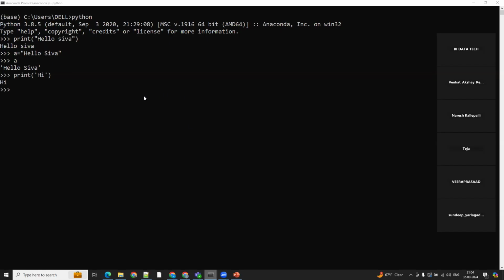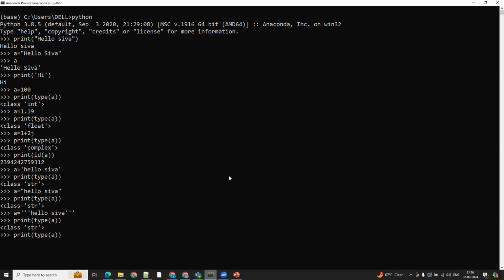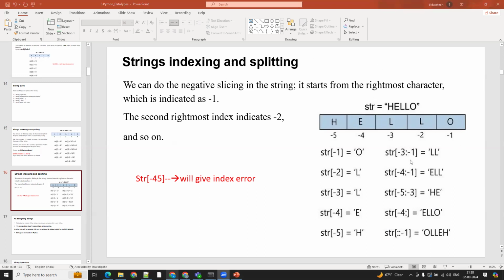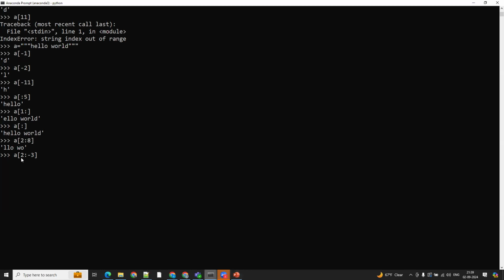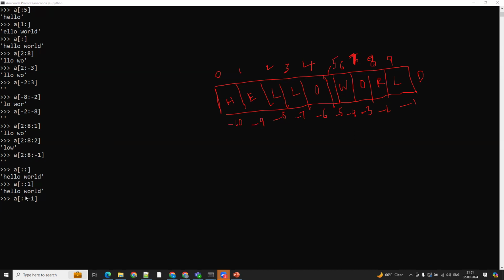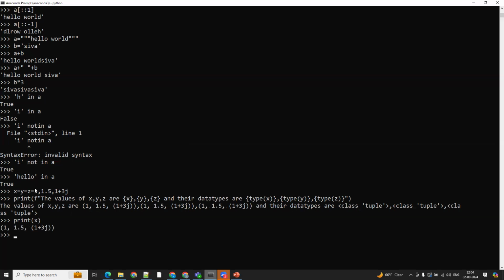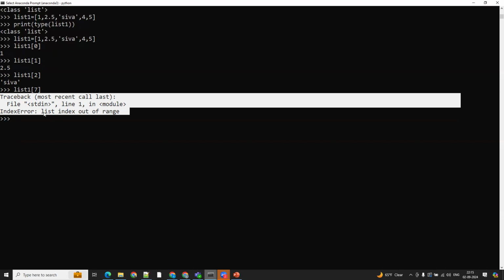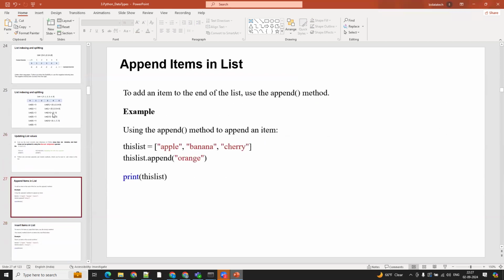B3 Class2 Python String DataType